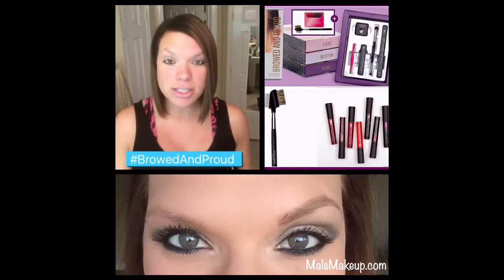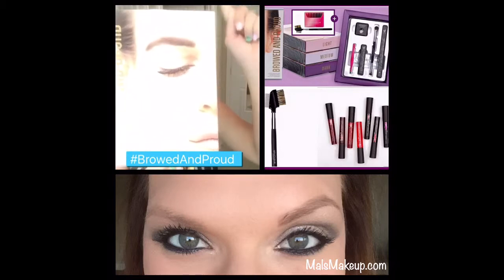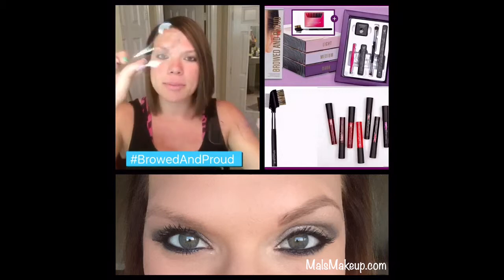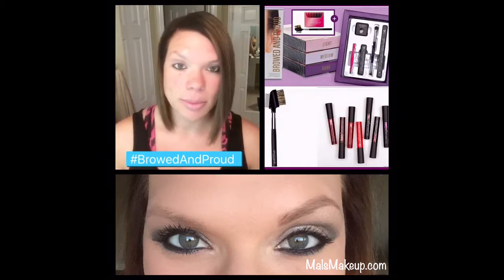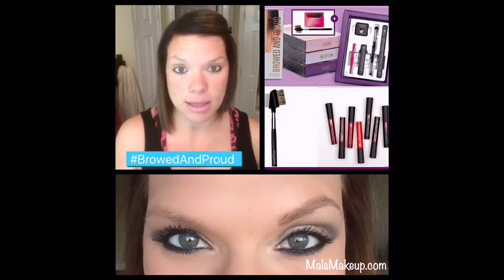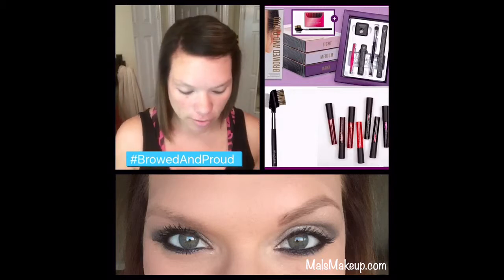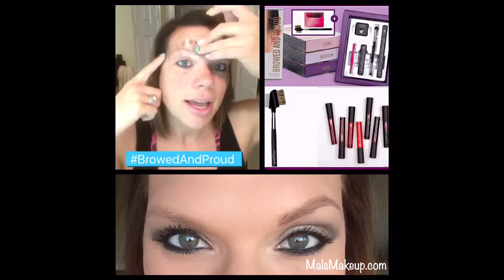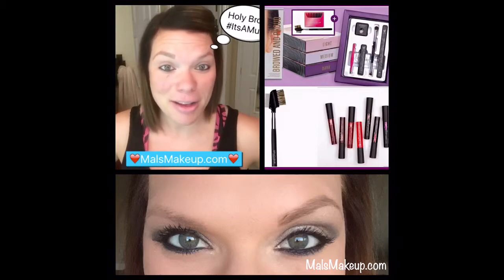Browed and Proud April Kudos Younique MalsMakeup.com